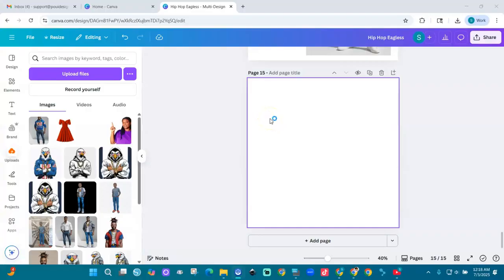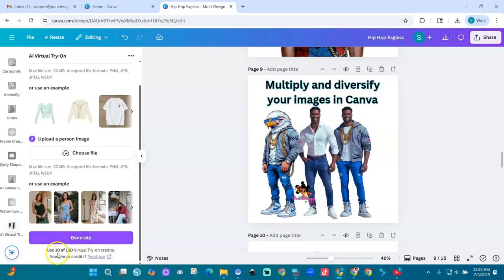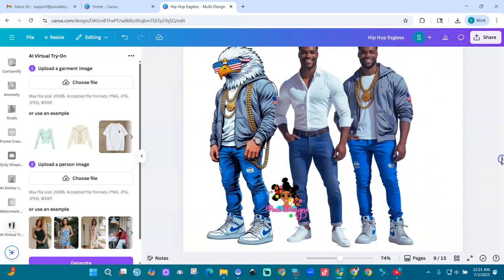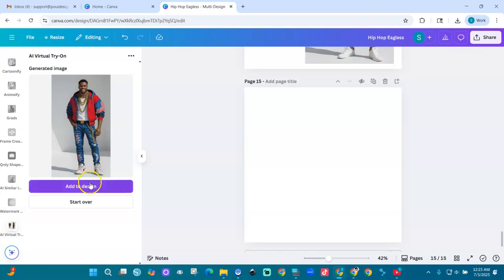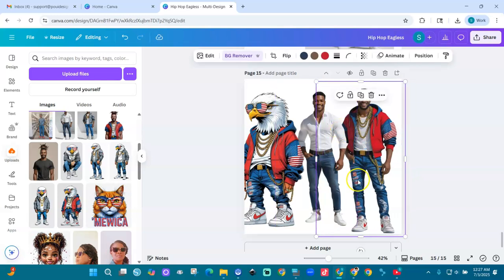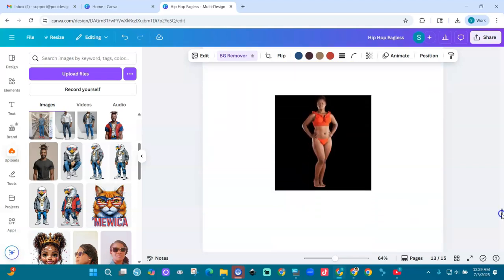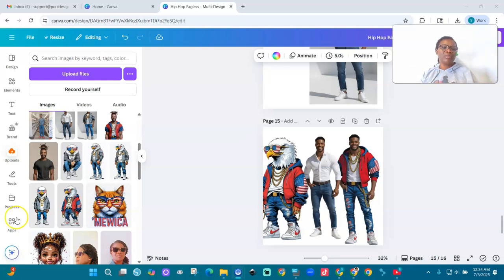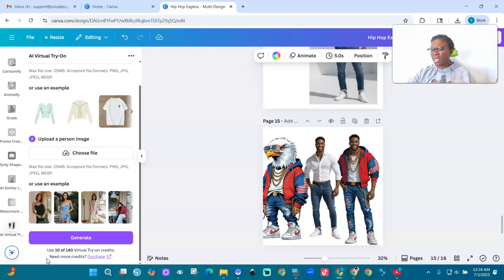Multiply Your Images Fast With This Canva Outfit Hack!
Hello Guys, In this video, I show you how to use the Canva Virtual Try-On app and turn your images into digital products you can sell on Etsy. I’ll walk you through how to create, multiply, and style your images to grow your shop and make passive income!